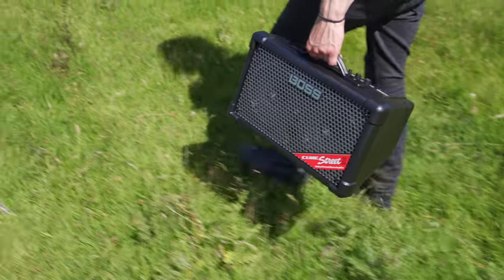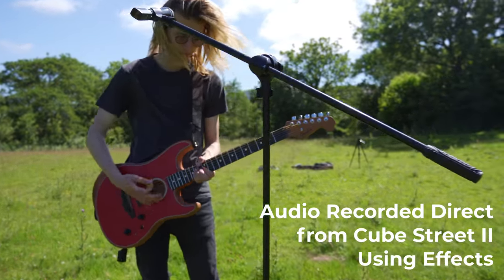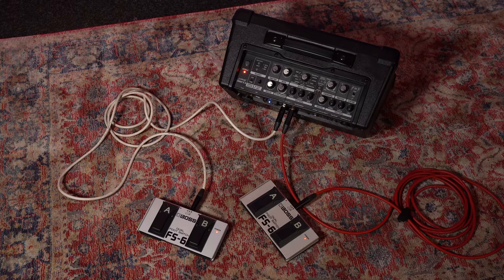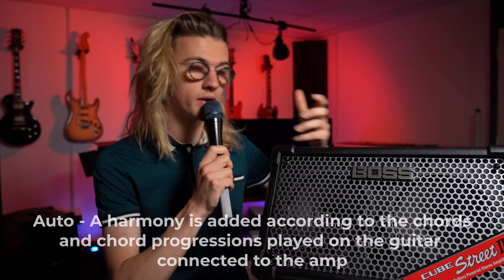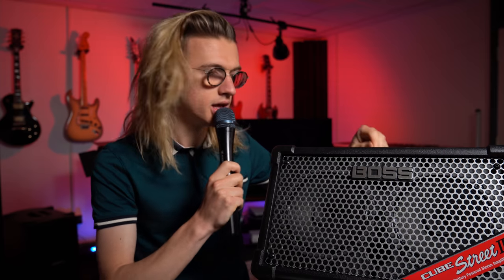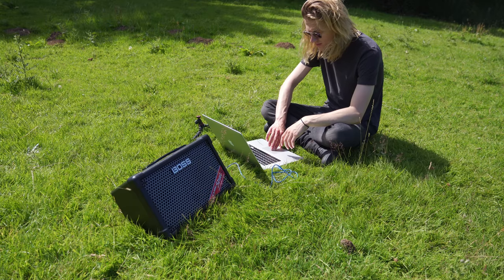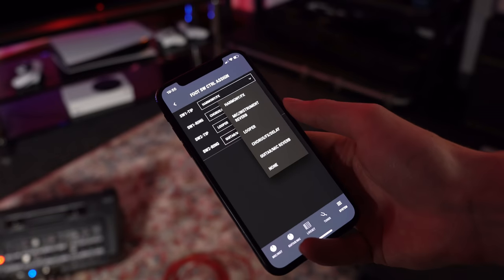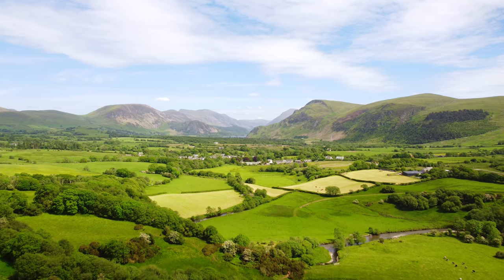BOSS Cube Street II - EXCLUSIVE FIRST LOOK!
BOSS Cube Street II Review and First Impressions!! I have been testing out the BOSS Cube Street II, I think this is a really cool product and a huge upgrade and update!

BOSS CUBE Street II Portable Street Performance Amp
Amazon (UK)
Amazon (US) - TBA

BOSS Bluetooth® Audio MIDI Adaptor
Amazon (UK)
Amazon (US)

BOSS FS6 Foot Switch here:
Amazon (UK)
Amazon (US)

BOSS FS7 Foot Switch:
Amazon (UK)
Amazon (US)

00:00 - Introduction
00:15 - BOSS Cube Street II - Unboxing
00:35 - BOSS Cube Street II Performance Demo
00:58 - Battery Power
01:08 - BOSS Cube Street II Connections
01:35 - BOSS Cube Street II Looper
01:55 - Controls
02:05 - BOSS Cube Street II Effects Demo
03:21 - Power Modes
03:41 - USB Audio Interface
03:56 - Cube Street Editor App
04:47 - Conclusion

Video Upload 2021: 52